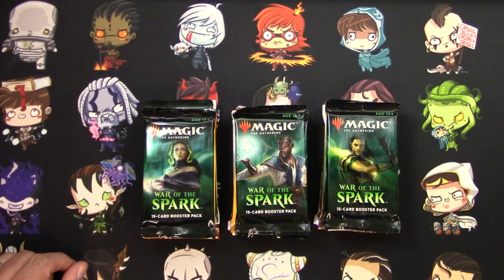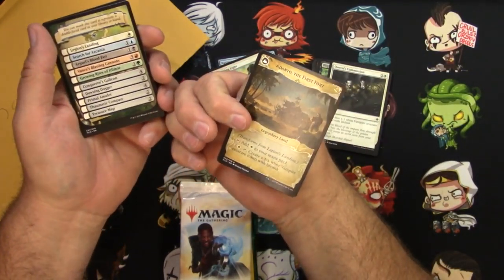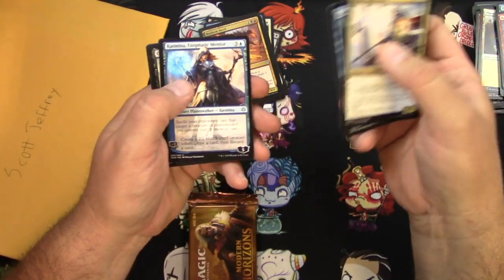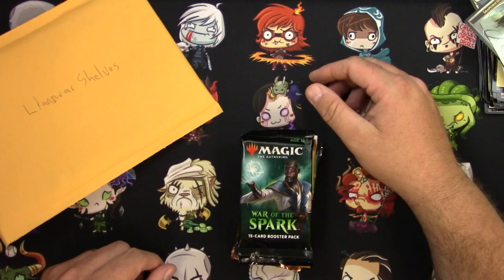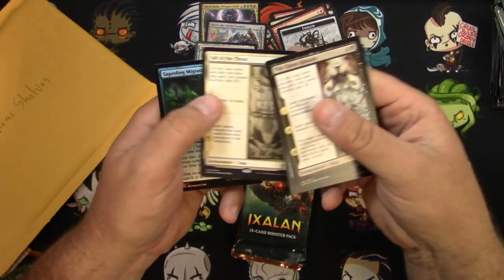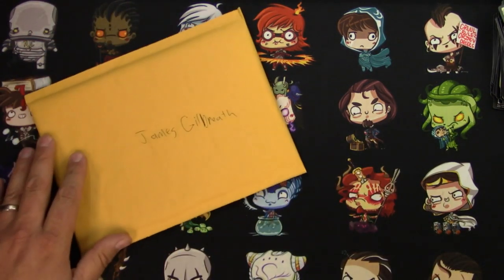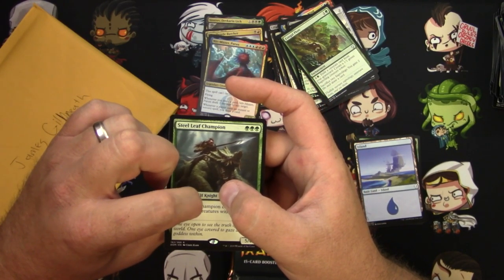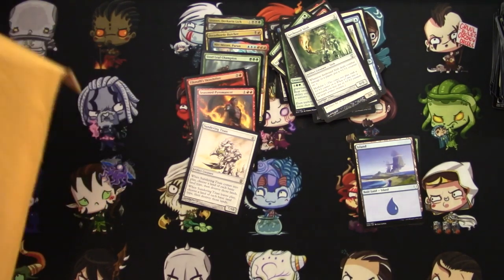Tragic's First Patreon Rewards video, June/July, Bonus packs for first Patrons!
My first Patreon reward video for June/July.

10% off your order at Inked Gaming with code TGARNERING10